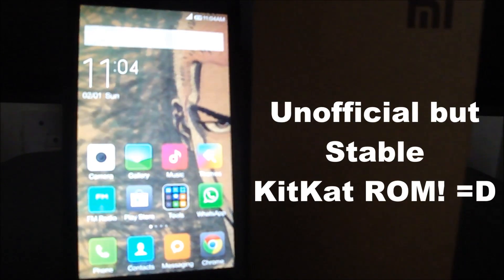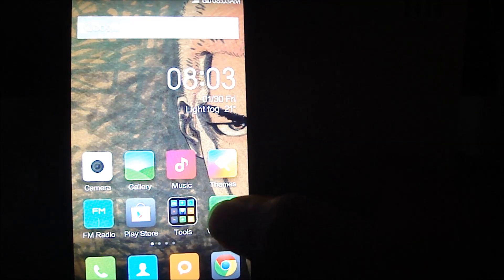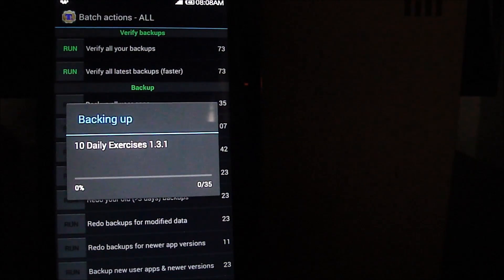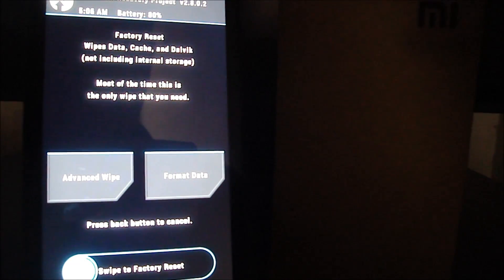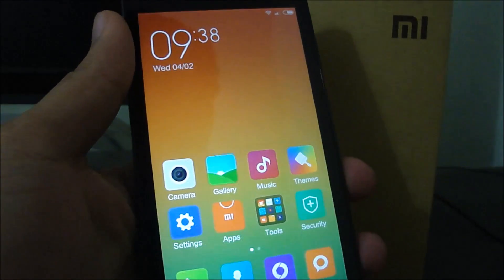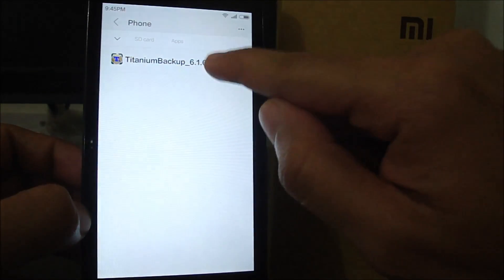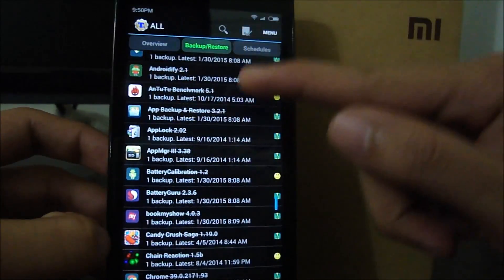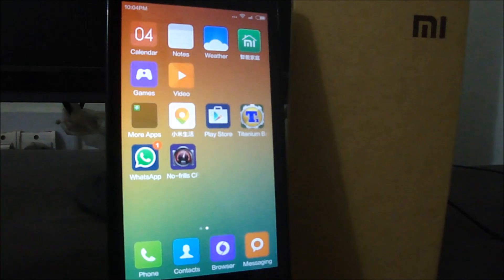Xiaomi Redmi 1S KitKat, MIUI V6 - How-to Update? Detailed!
Unofficial but very stable KitKat 4.4.4 with MIUI V6 =)

If you have any doubts, please feel to ask them in the Comments sections below =)